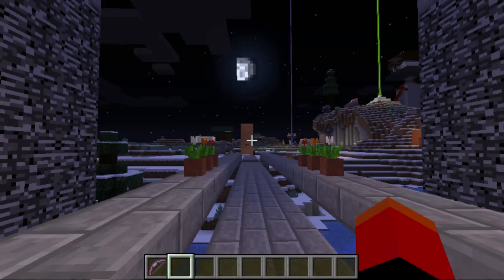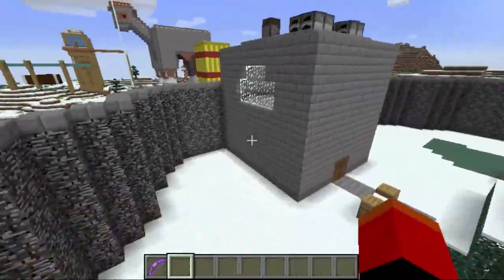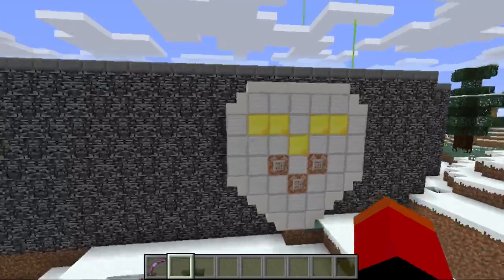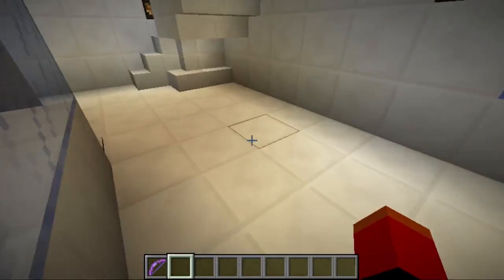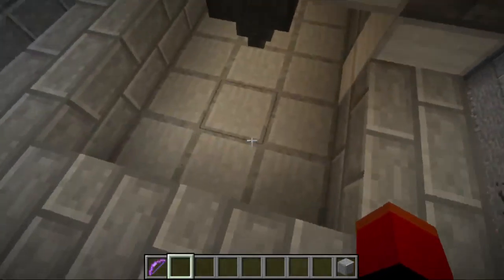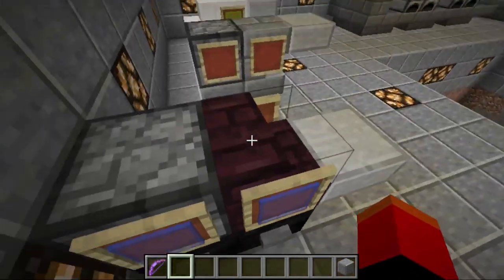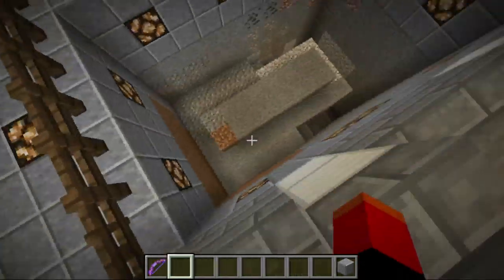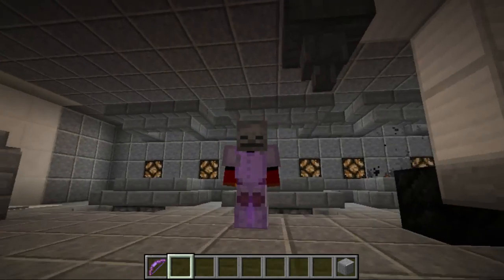Let's build Xcom - a closer look at our Xcom Themed battle map.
A look at the Xcom themed battle arena we made and played last week.